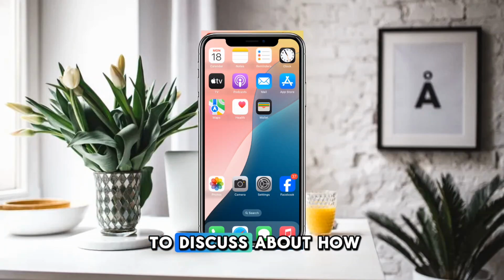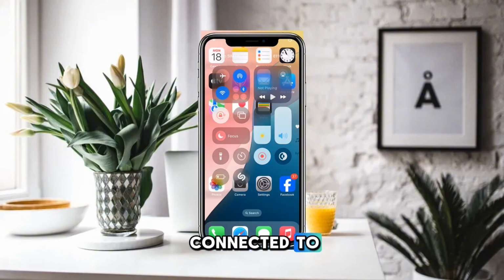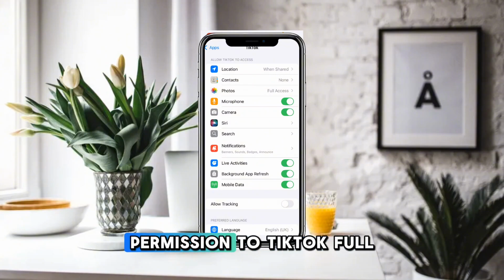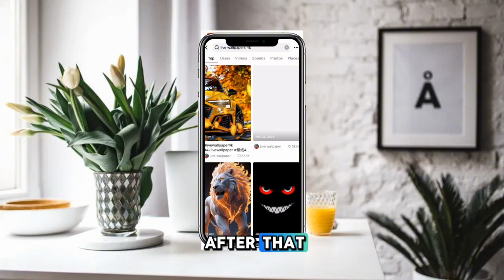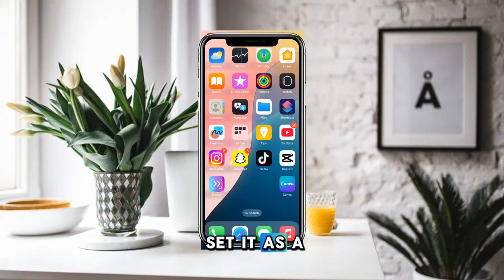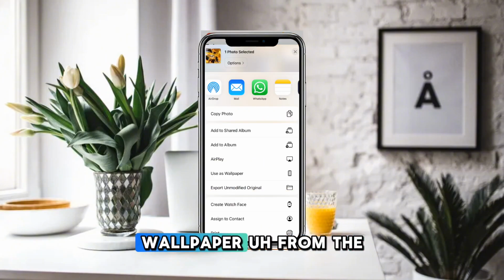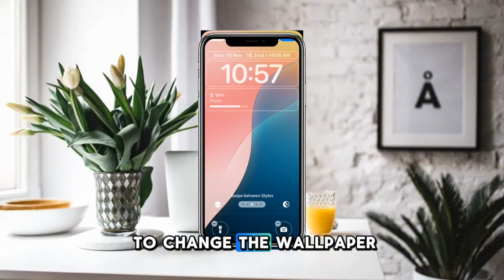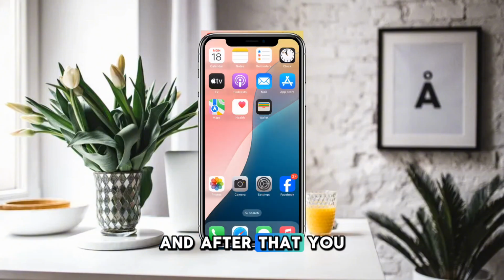"How to Set Live Wallpapers on iPhone iOS 18 from TikTok Videos | Easy Guide (2025)"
"Want to set a TikTok video as your iPhone’s live wallpaper in iOS 18? In this video, I’ll show you how to download and set TikTok videos as live wallpapers on your iPhone, giving your home and lock screens a dynamic new look. Follow these simple steps to personalize your iPhone with your favorite TikTok content and bring your screen to life!

What you’ll learn in this video:

How to download TikTok videos for live wallpaper.

Step-by-step guide to setting TikTok videos as live wallpapers on iPhone.

Tips for optimizing live wallpapers for iOS 18.

How to save and use TikTok videos as dynamic backgrounds.

Transform your iPhone into a vibrant, personalized device—watch now to learn how to set TikTok videos as live wallpapers on iOS 18!"

How to set TikTok video as live wallpaper iPhone

Download TikTok video for iPhone wallpaper

Set live wallpapers iPhone iOS 18

TikTok video as wallpaper tutorial

How to make a TikTok video a live wallpaper

iPhone dynamic wallpaper from TikTok

Customize iPhone with TikTok video

Live wallpaper iPhone tutorial 2025

TikTok video download for wallpaper

iPhone wallpaper customization guide

How to use live wallpapers on iPhone iOS 18

Best TikTok videos for live wallpaper

How to set video as wallpaper iPhone

iPhone home screen live wallpapers

TikTok video wallpaper for lock screen

Create live wallpaper from TikTok video

Set TikTok as wallpaper on iPhone

iOS 18 TikTok wallpaper steps

TikTok dynamic wallpaper tutorial

Personalize your iPhone with live wallpapers